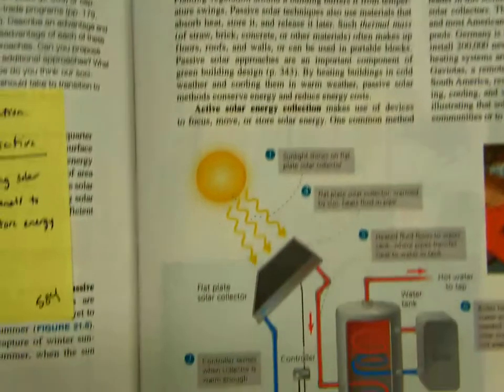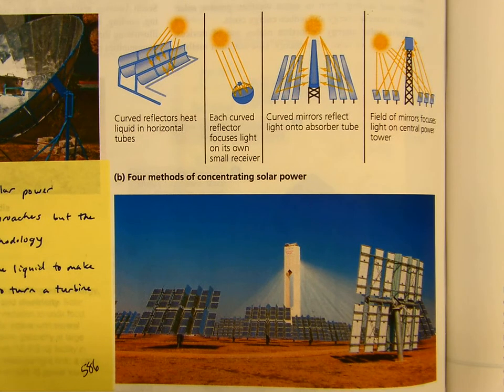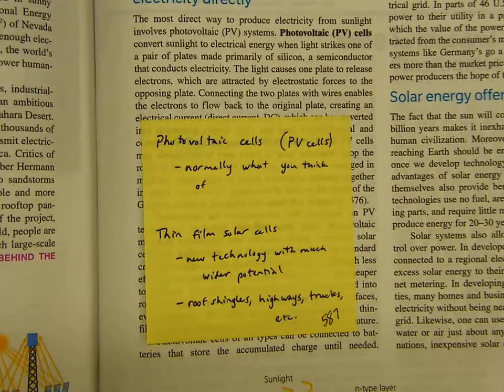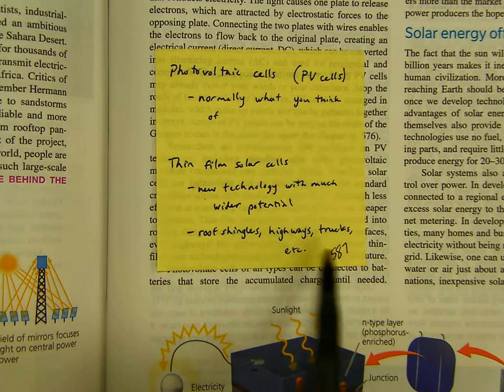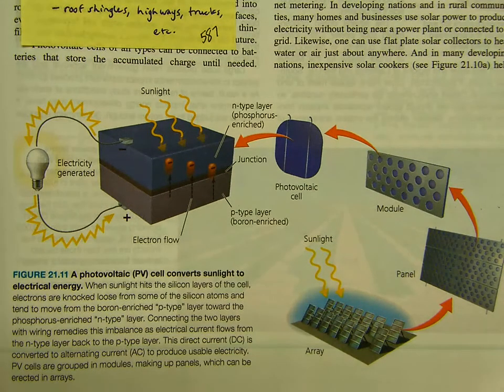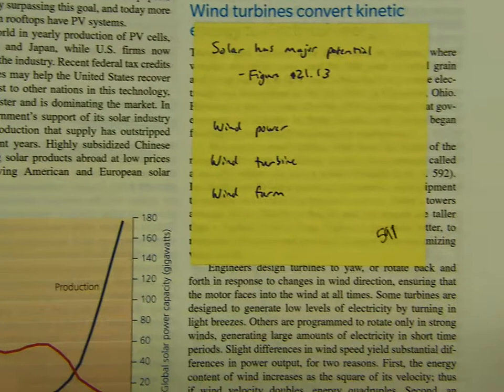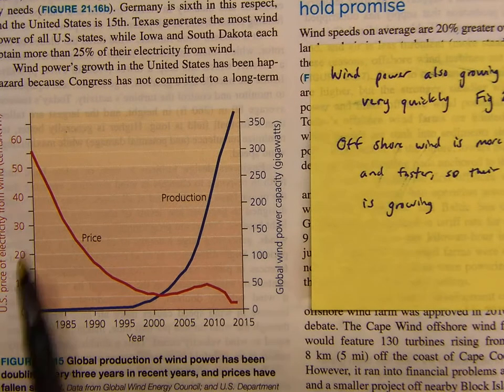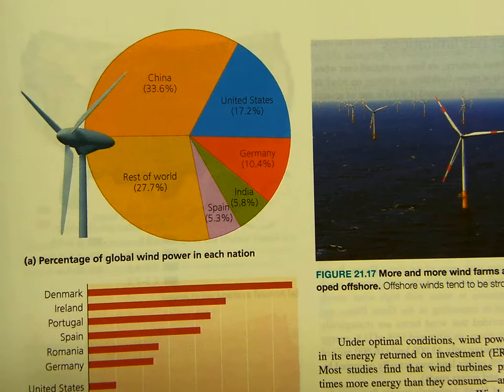21 2 and 21 3 Stickynote Lecture